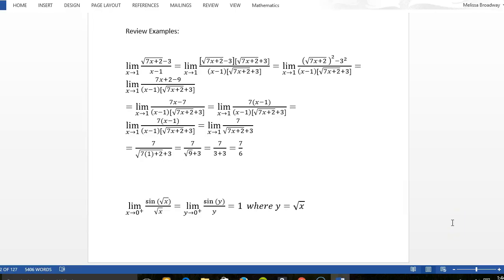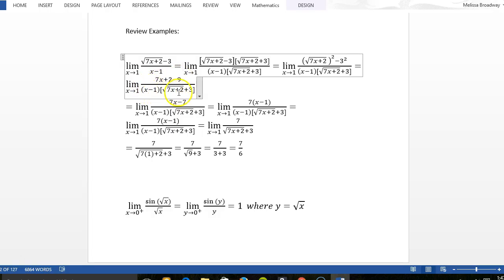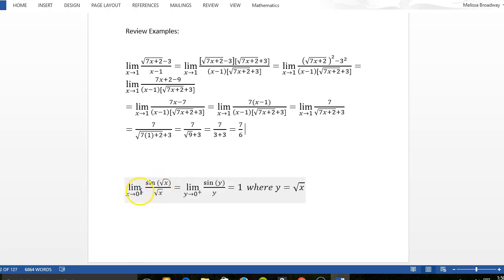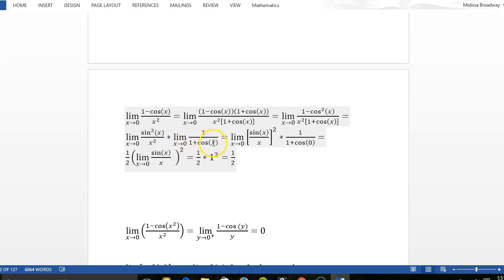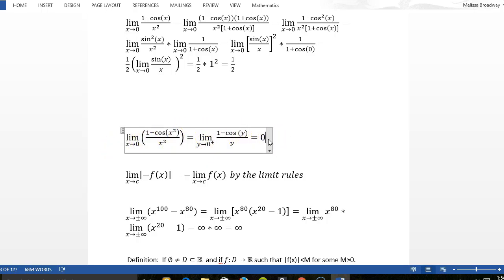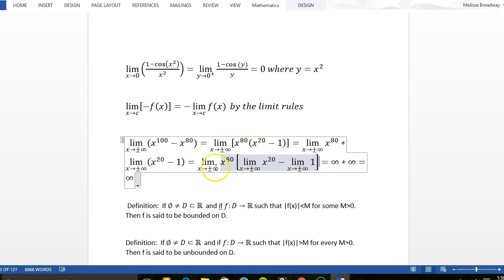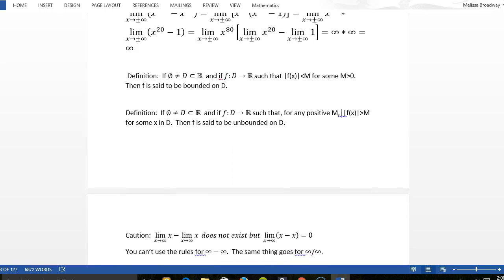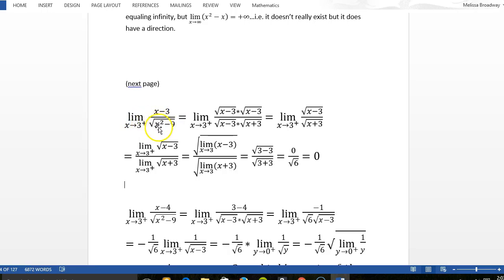19. Removable Singularities and Infinite Limits